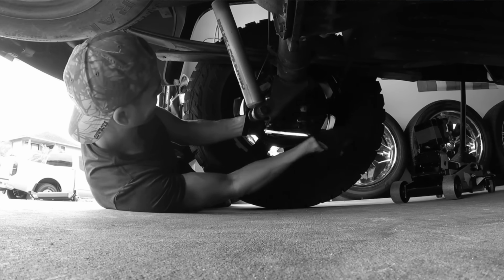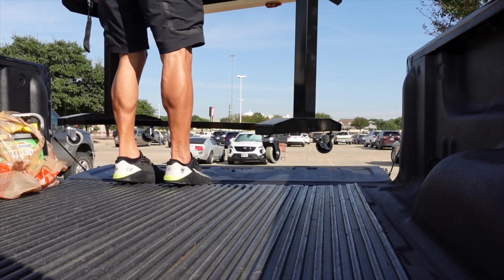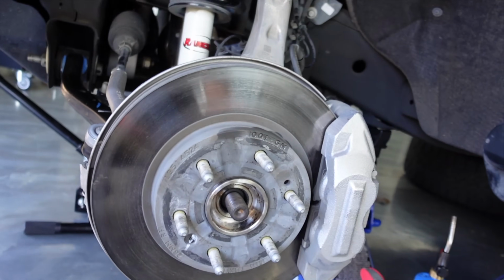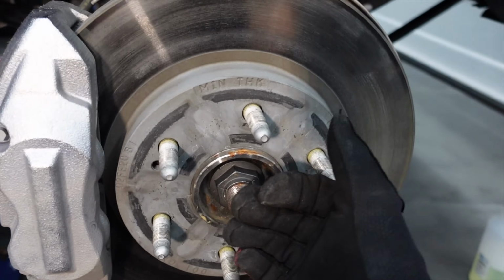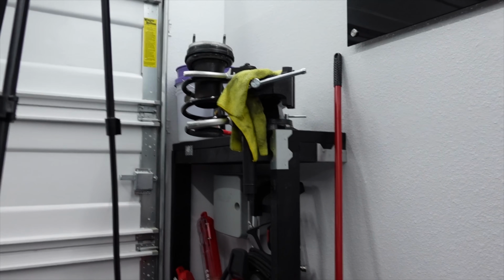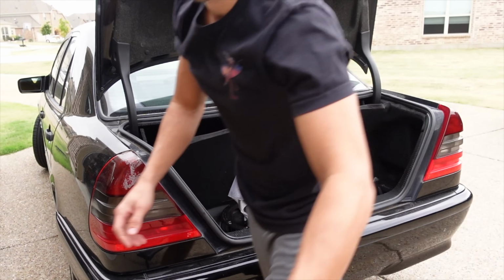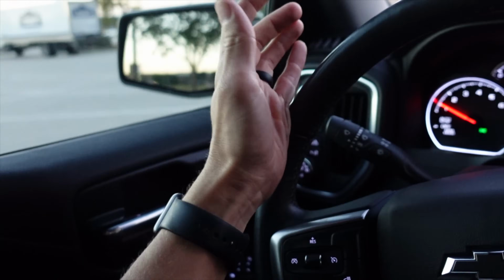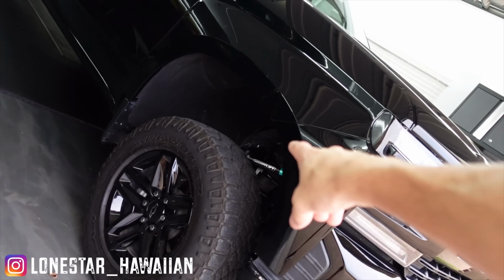+4” of LIFT! 2019 - 2021 Silverado TRAIL BOSS - ReadyLift SST 2”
4 Inch Lift vs Factory Silverado. 2” from factory (TrailBoss) + 2” ReadyLift SST FULL INSTALL and it's AMAZING!
ReadyLift SST 2" AT4 / Trail Boss Silverado Lift / Level.

Link to the Fanttick T8 APEX

Link to the ReadyLift SST 2" Lift Kit for Trail Boss & AT4 (the one from the video) linked in products!

Mahalos from the Lonestar Hawaiian Garage!
NOW ON TIK TOK: @Lonestar_Hawaiian

Big Mahalos for all the continued support!
-Aloha-